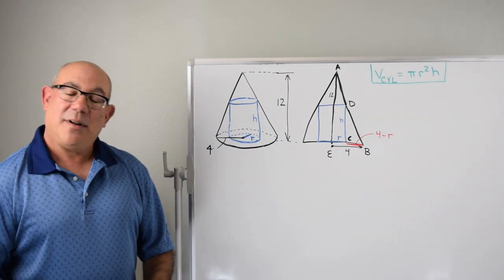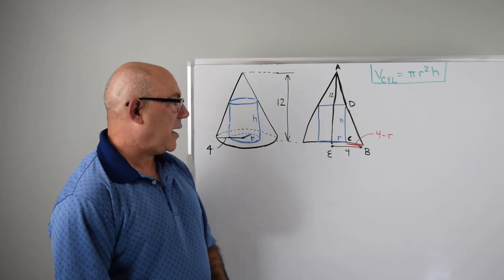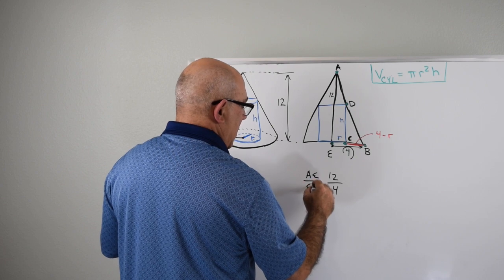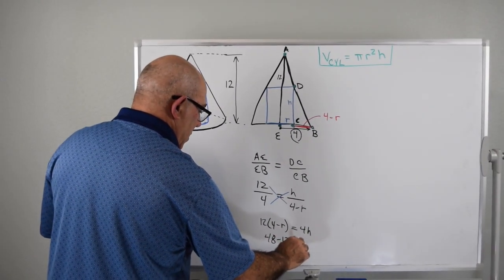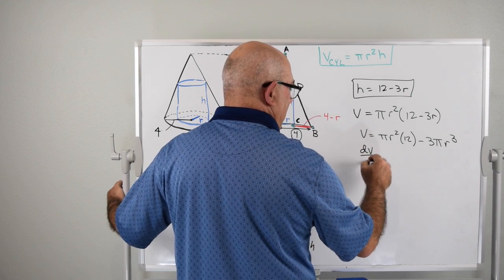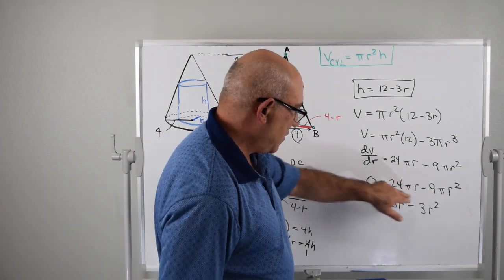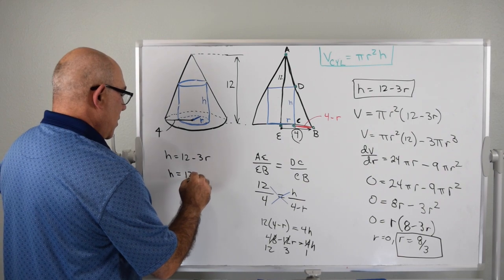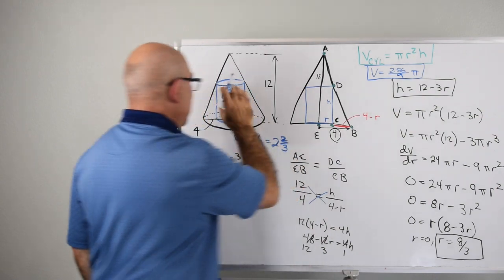Calculus: Nice Maximum Problem: you should be able to solve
Video explaining the use of calculus to solve a maximization problem.  The video covers the solution with a clear explanation.  Uses geometry and calculus.

0:00 start
0:15 Explanation
1:21 similar triangles
4:00 derive equation for height
4:40 Volume as a function of height
5:15 Differentiate and set to zero to solve for x related to max volume
6:00 calculate radius
7:20 calculate height
8:40 maximum volume
8:50 wrap-up

word problem
surface area
math functions
SAT Preparation
AP calculus
math Olympiad